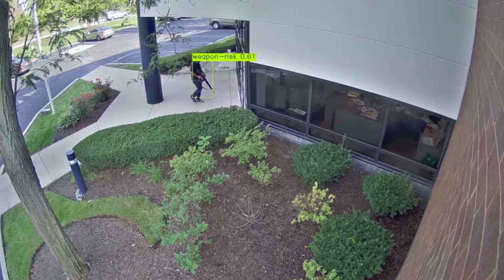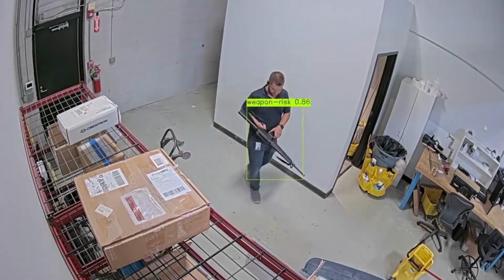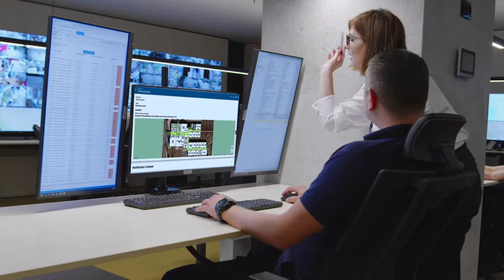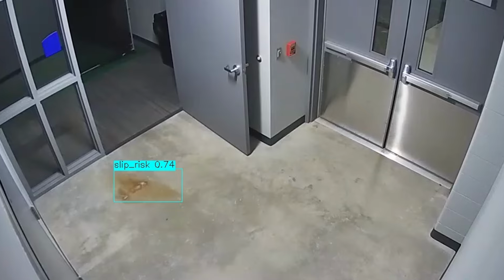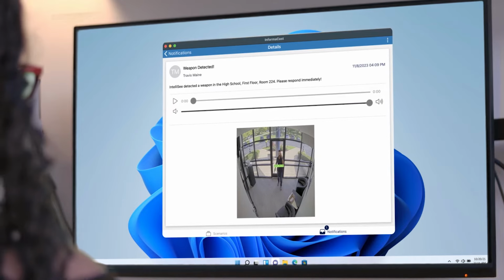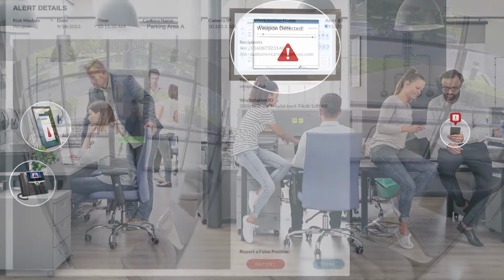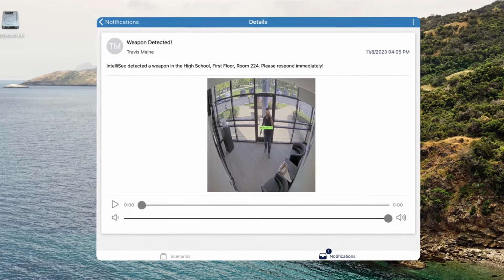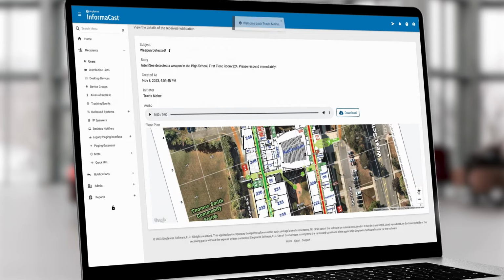Detect Threats Earlier with an InformaCast Integration with IntelliSee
Be prepared for any situation! IntelliSee partners with Singlewire Software, integrating AI video threat detection with mass notification solutions. Explore how this combined solution is revolutionizing safety in various environments!

Perfect for K-12 schools, universities, healthcare, manufacturing, and offices—anywhere with cameras. Don't miss out on the next level of security.